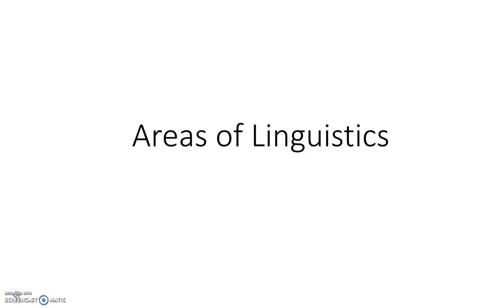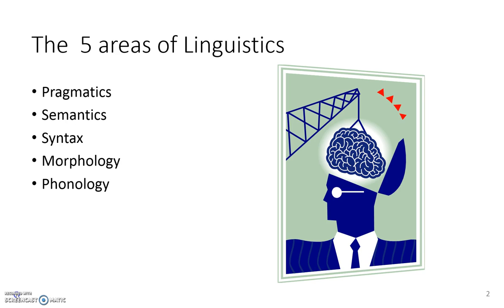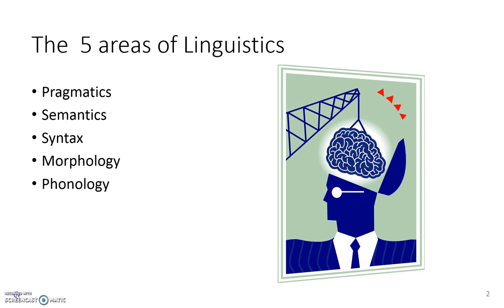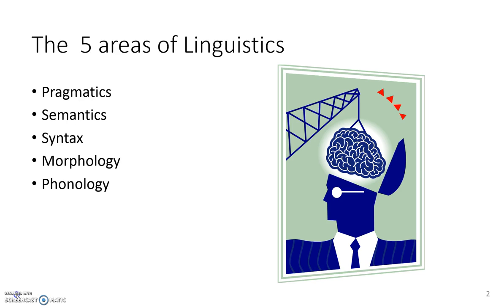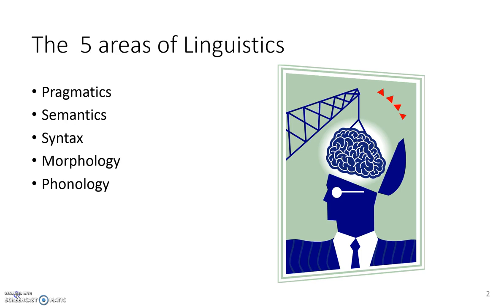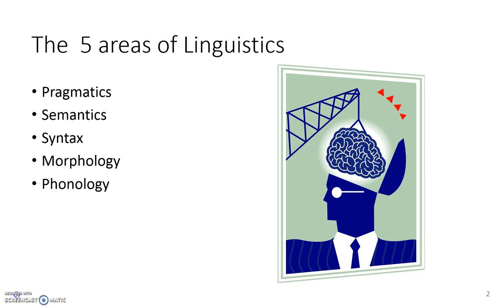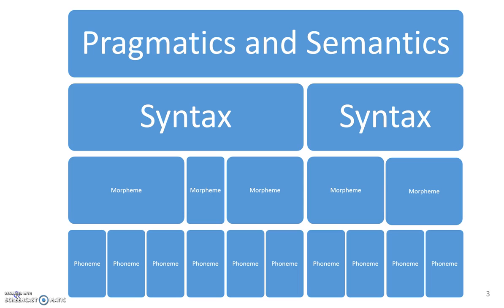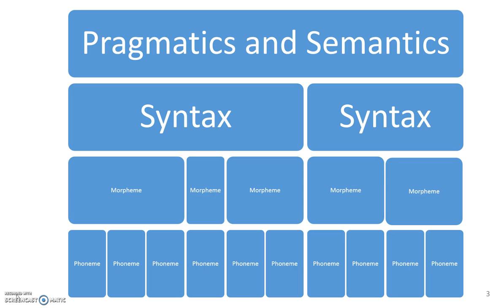#4 Areas of Linguistics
The 5 Sub-specialties within Linguistics